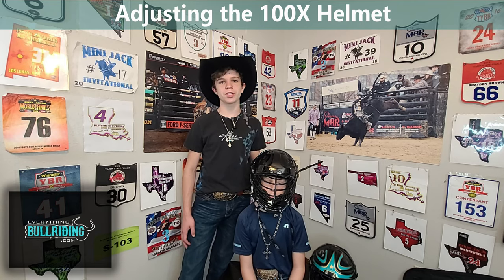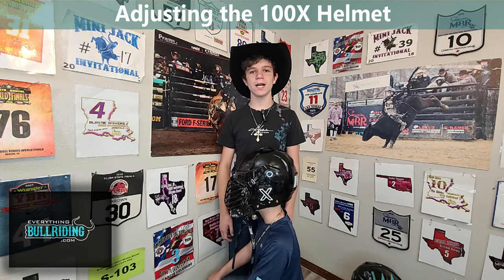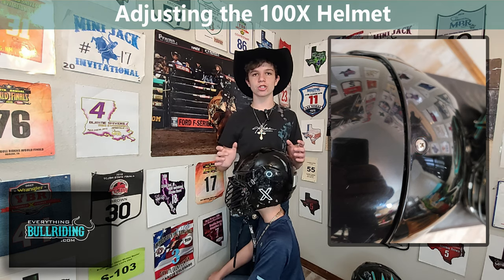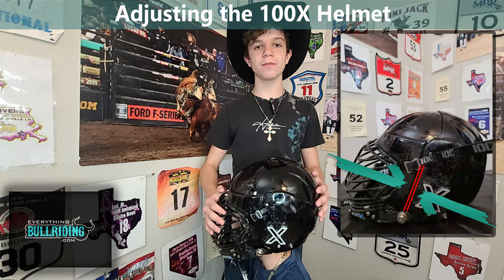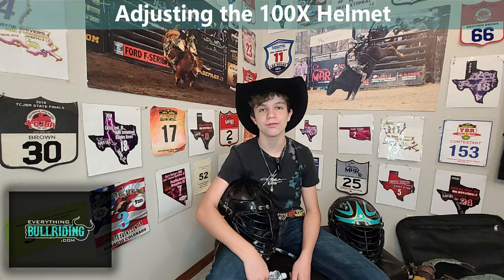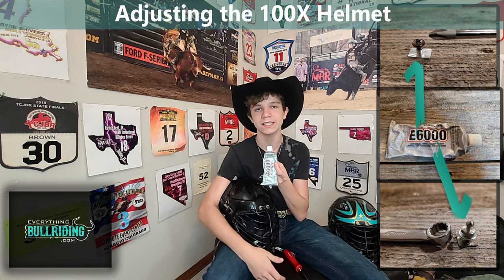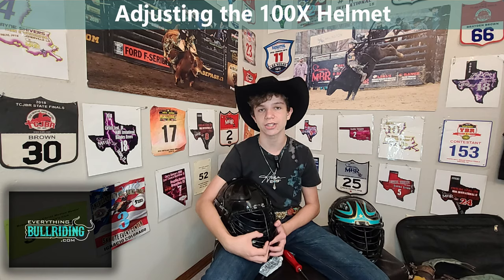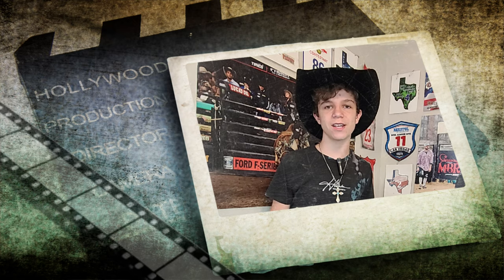How to Adjust a 100X Bull Riding Helmet with Brayden Hollywood Brown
Not only is the 100x helmet engineered for bull riding it is also adjustable from kids to adult sizes. If you have been thinking about buying a 100x helmet this video will show you how to adjust it to fit.

Do you have a 100x helmet? What do you think of it?